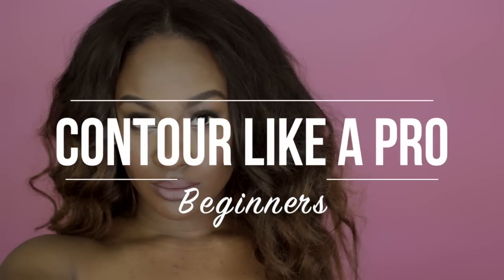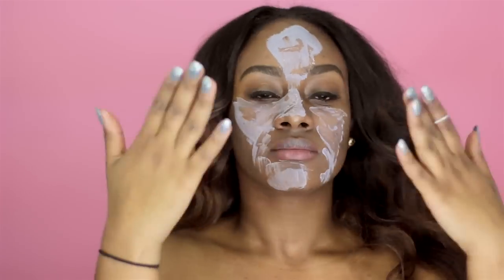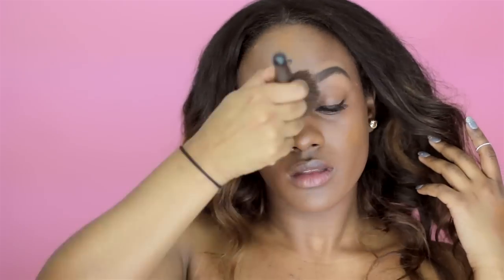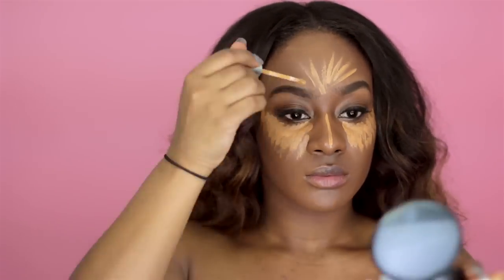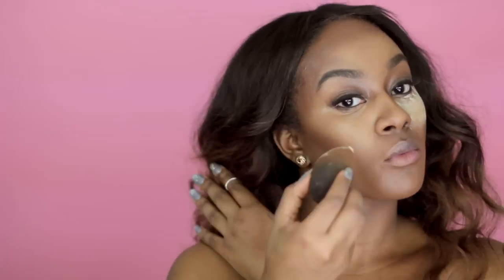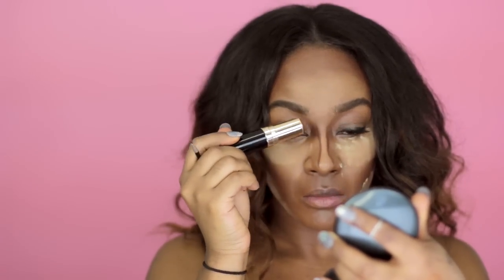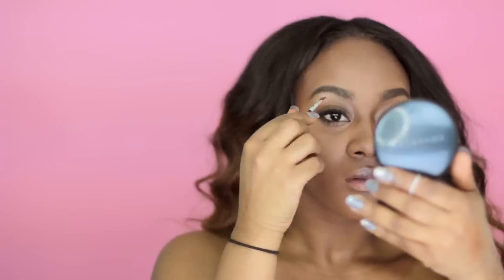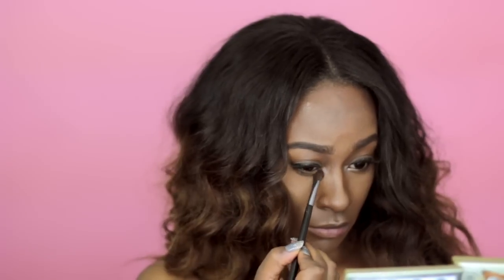How To Contour Like A Pro: DarkSkin Girls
▼▼Hi Muses▼▼Want to Contour like a Pro?
Watch this video , I hope its helpful!

I N S T A G R A M: @Monicastylemuse
T W I T T E R:     @Monicastylemuse
S N A P C H A T: @Monicastylemuse

Proudcts Used-

Milk of Magensia
Coverfx Concealer-NX Deep
Clinique Concealer- Deep Honey
Ben Nye-Banana Powder
Coverfx-Powder N100
Bobbi Brown-Espresso
Colourpop-Kapow
Mac-Chestnut
Becca-Topaz

What hair are you wearing?
I only use their hair, Im wearing maylasian wavy

5"3

I used either my Canon 60D or 5D Mark I or 7d